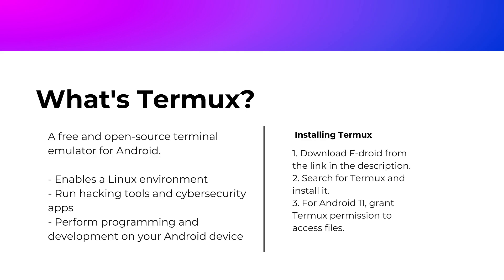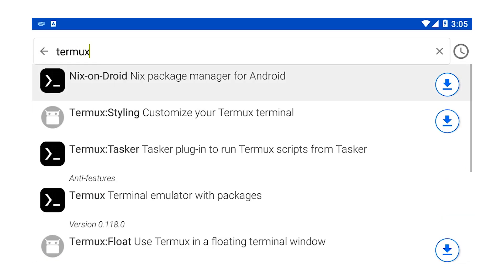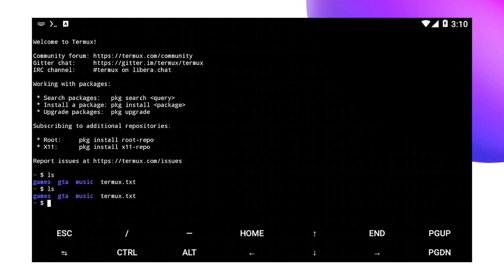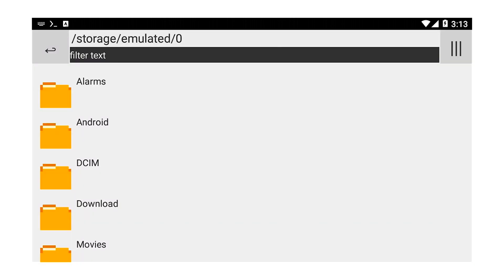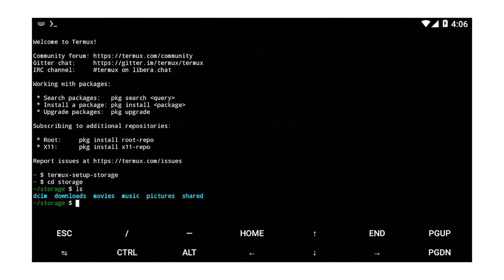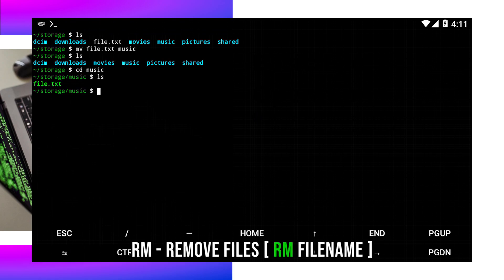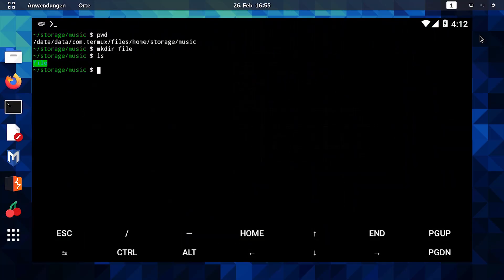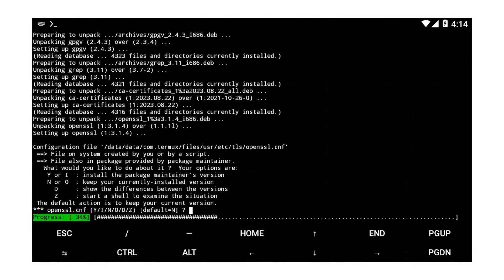INTRODUCTION TO TERMUX IN 2024 ✅ | Termux Navigation Explained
Let's look at the introduction to Termux in this video , we'll cover what termux is and it's functions.

how to get media access permission in termux , basic navigation temux commands and the android file structure 🥲.

🆓 Free Resources 🌐
Stock Photos and Videos:

🖼️ Icons and Images:
- Icon credits to FlatIcon, IconScout, Pexels, Unsplash

🤖 Video Tags🤖:
how to setup termux on android,learn termux in english,how to use linux command in termux,termux complete course,learn to use termux app,commands to use in termux,how to use termux,termux full tutorial in english,things to do after installing termux non root,learn termux,termux android,termux tutorial for beginners,termux installation,termux basic to advanced,how to setup termux storage,advanced coding,what to do after installing termux,termux full tutorial